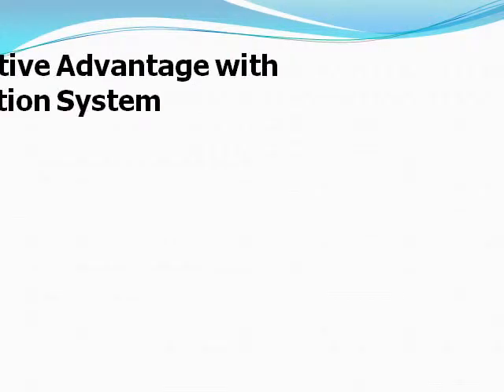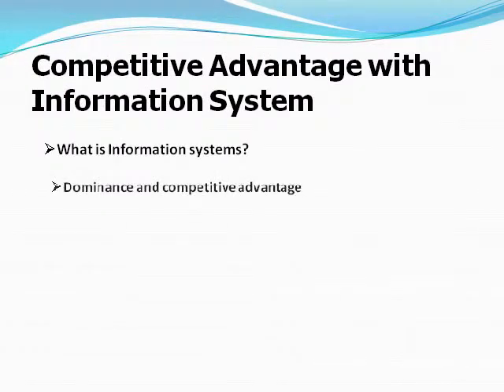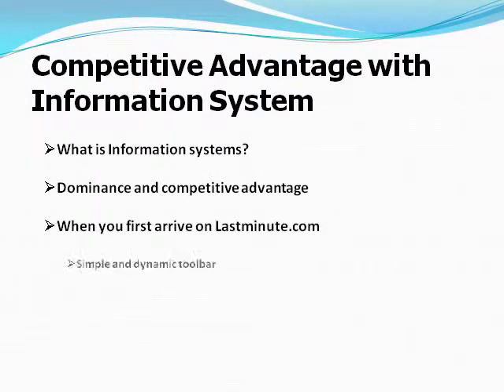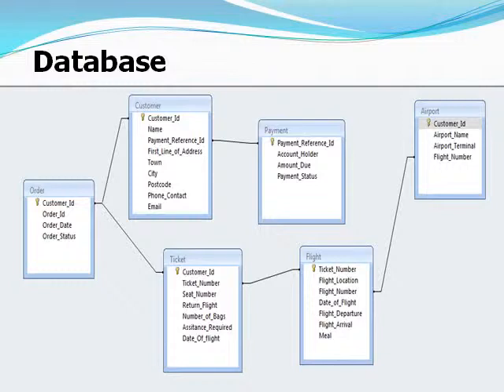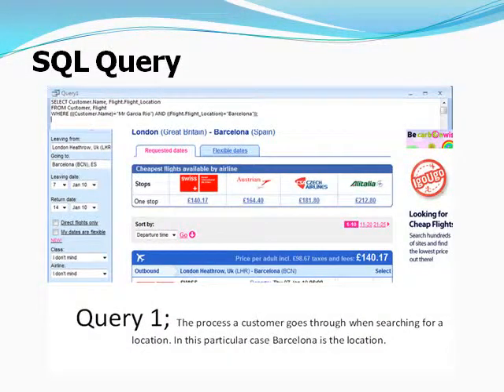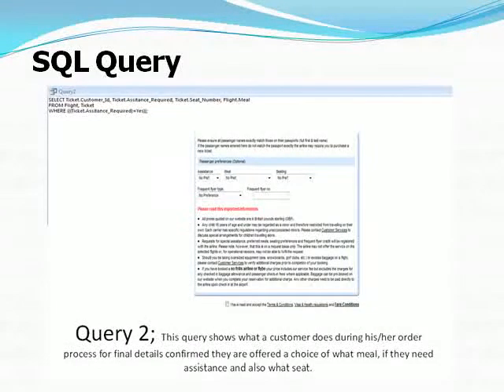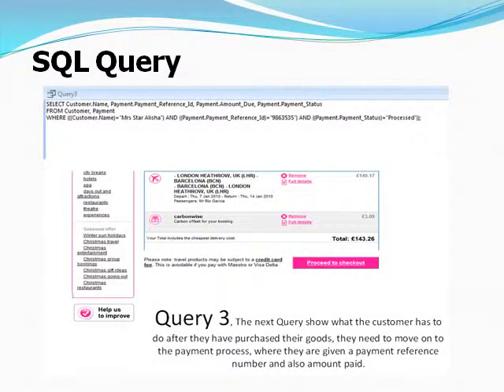MAN2056 - Group 11 - Presentation on Lastminute.com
University of Surrey - Management Information Systems MAN2056 - Group 11 - Presentation on Lastminute.com